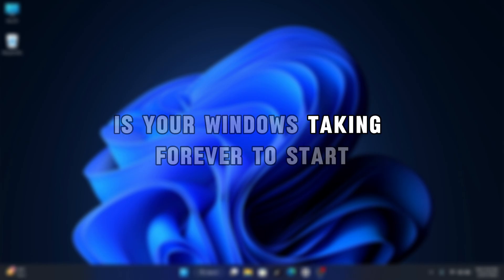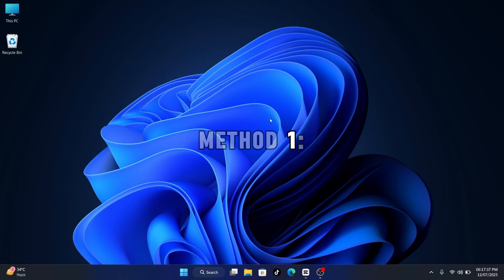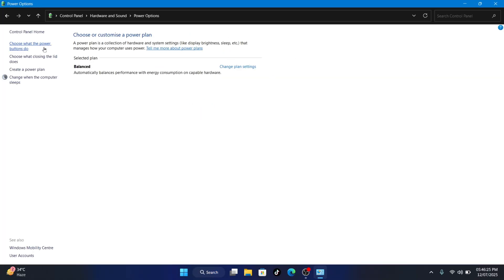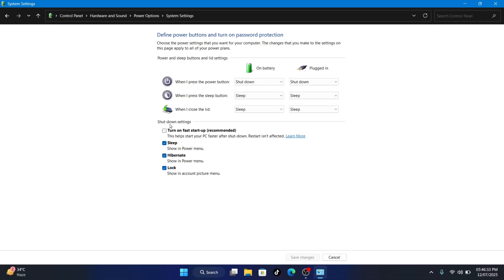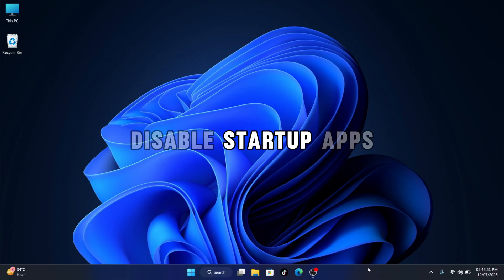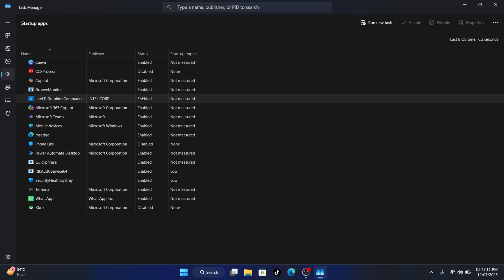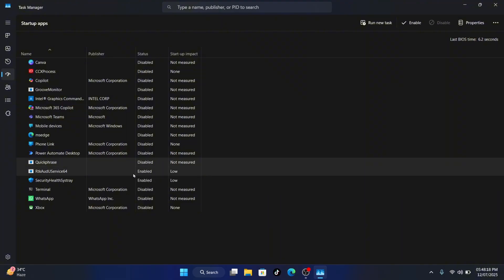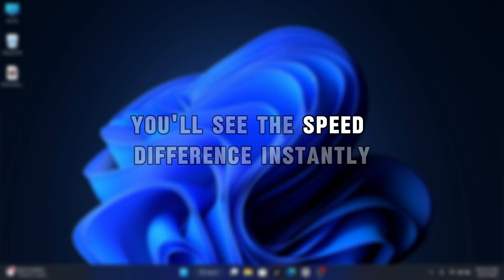Windows 11/10 Slow Boot Problem? Quick Fix in 2 Minutes!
Struggling with slow startup on your Windows 11 or Windows 10 PC? In this video, I’ll show you how to fix slow boot time in just 2 minutes! ✅

This method works perfectly in 2025, requires no software, and is 100% beginner-friendly. Whether your PC is taking forever to turn on or stuck at the loading screen, this guide will help you boot faster today.

🔧 Fix includes:

Disabling fast startup

Managing startup apps

Power plan tweaks

Bonus tips to speed up Windows

🧠 Tech Resolve – Helping you fix PC problems easily.

📅 Works for: Windows 11, Windows 10
📌 Language: English
🎯 Level: Beginner

💬 Got questions? Drop a comment — I reply to everyone!